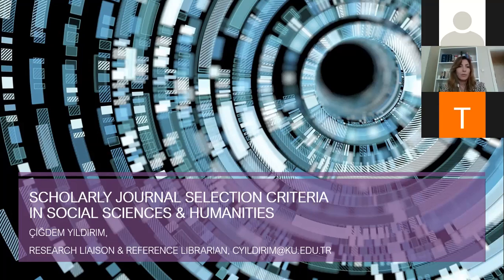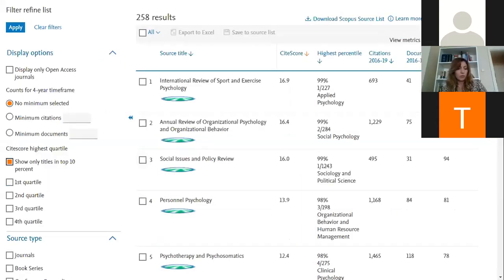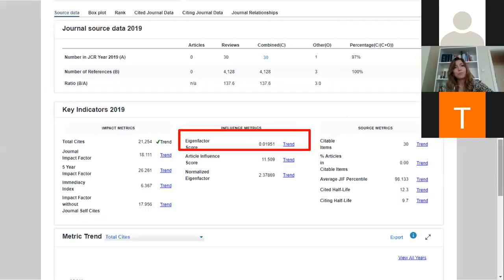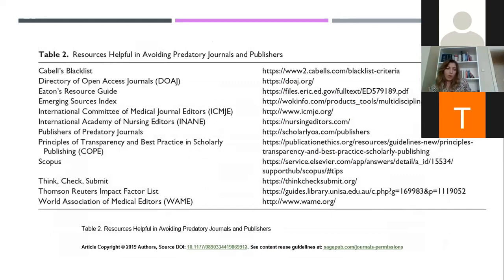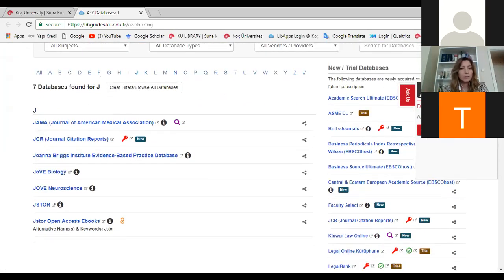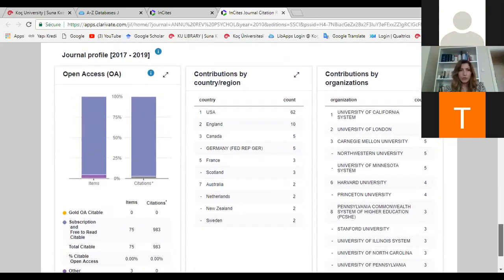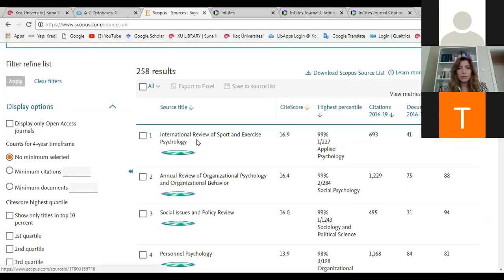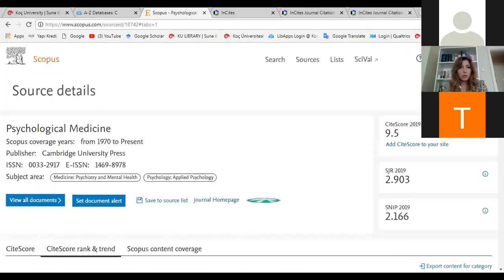GSSSH Seminar Series - Scholarly Journal Selection Criteria in Social Sciences and Humanities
Koç University's Research Liaison & Reference Librarian Çiğdem Yıldırm will talk about Scholarly Journal Selection Criteria in Social Sciences and Humanities covering;

• Journal Selection Criteria
• Factors Affecting Journal Selection
• Journal Metrics: Journal Citation Reports, CiteScore
• Finding Journal Acceptance Rates
• Article Influence & Eigenfactor
• Avoiding Predatory Journals